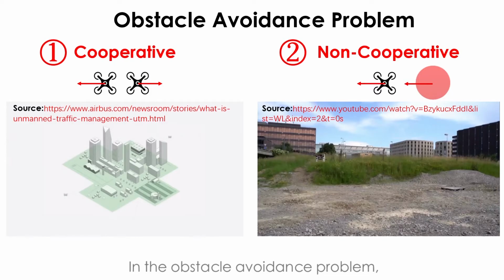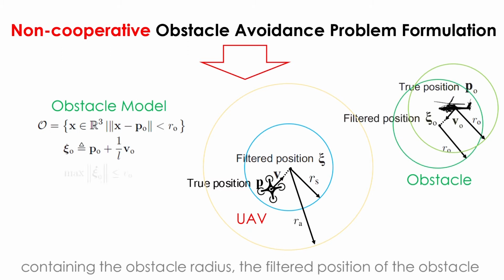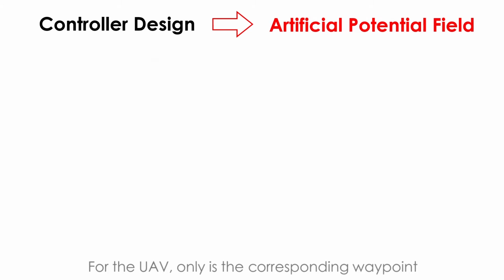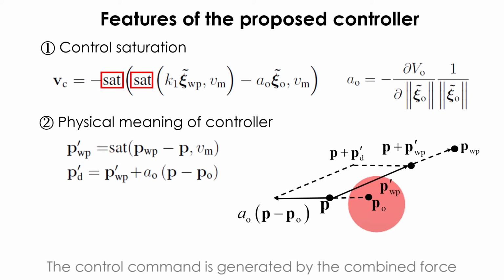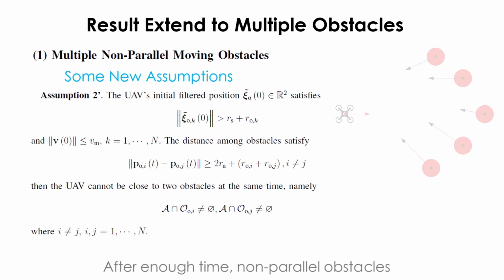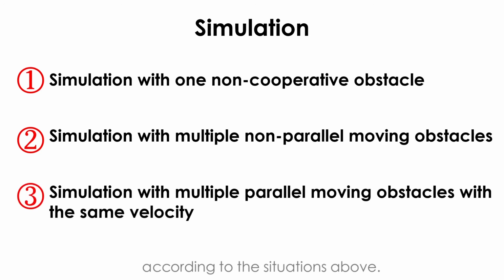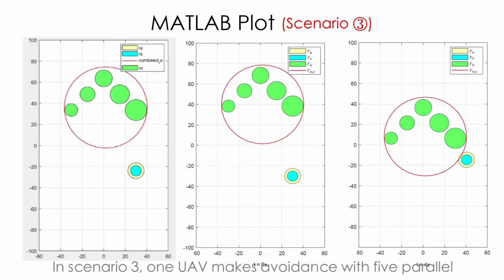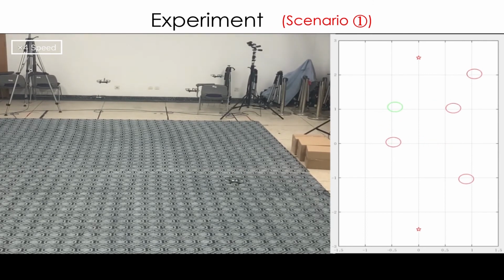Practical Control for VTOL UAVs to Avoid Non-Cooperative Moving Obstacles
In this video, practical control for VTOL UAVs to avoid non-cooperative moving obstacles will be introduced.

Unmanned Aerial Vehicles (UAVs) are now becoming increasingly accessible to amateur and commercial users alike. The main ability for UAVs is to keep a prescribed separation with obstacles in the air. In this paper, a collision-avoidance control method for non-cooperative moving obstacles is proposed for VTOL UAVs by using a Lyapunov-like barrier function. Lyapunov-like functions are designed elaborately, and formal analysis and proofs of by the proposed control are made to show that the collision-avoidance control problem can be solved if the moving obstacle is slower than the UAV. What is more, by the proposed control, a VTOL UAV can keep away from obstacles as soon as possible, once obstacles enter into the safety area of the UAV. Simulations and experiments are given to show the effectiveness of the proposed method.